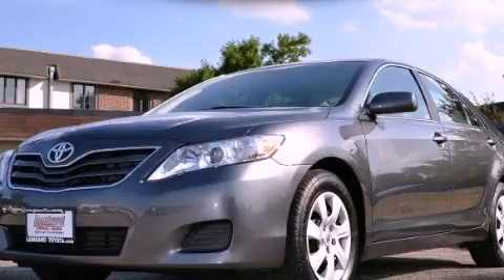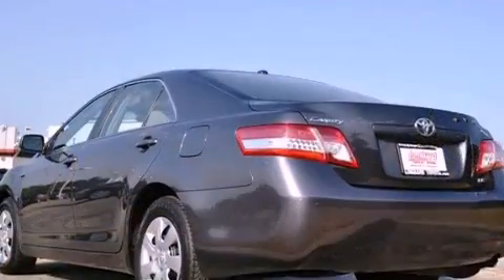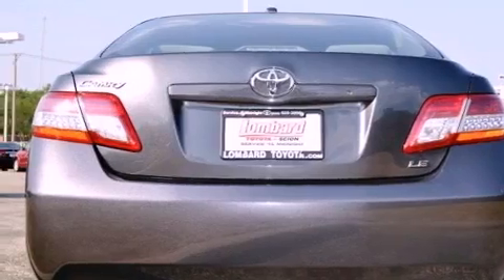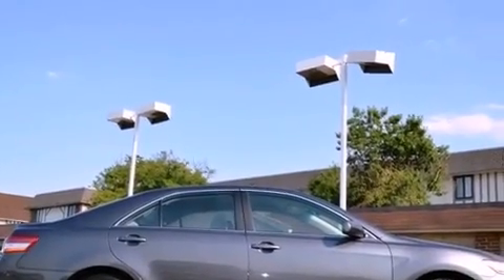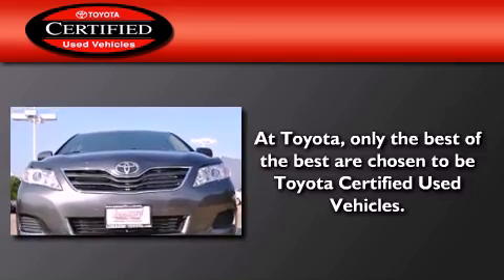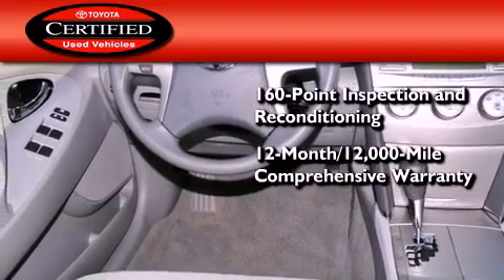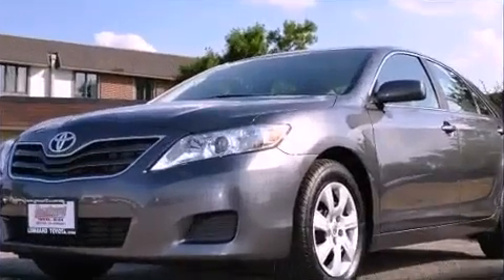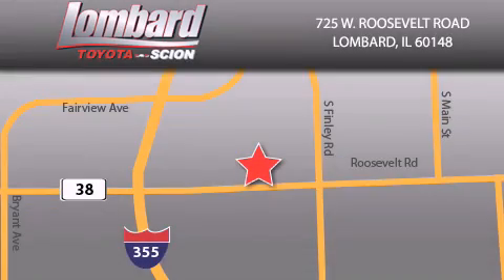Certified 2010 Toyota Camry Lombard IL 60148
Year : 2010
 Make : Toyota
 Model : Camry
 Engine : Gas I4 2.5L/152
 Trans . : Automatic
 Exterior : Magnetic Gray Metallic
 Miles : 27,816
 Interior : Ash

 725 W. Roosevelt Road